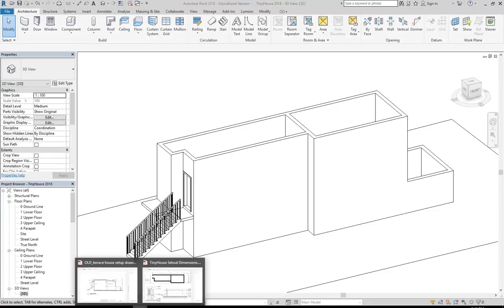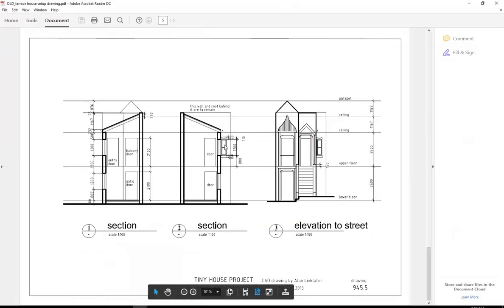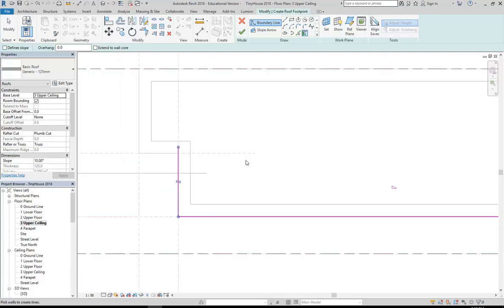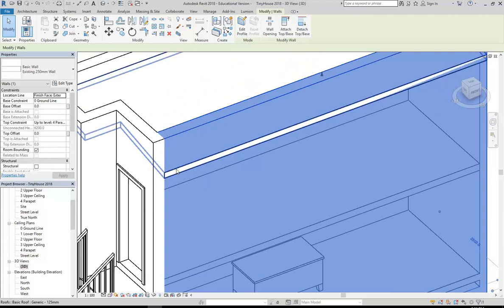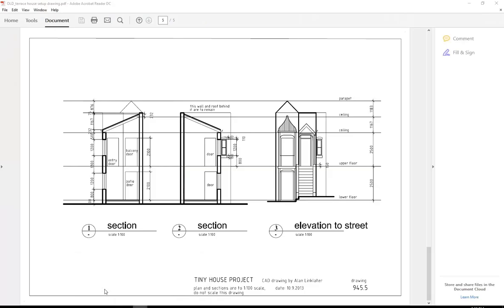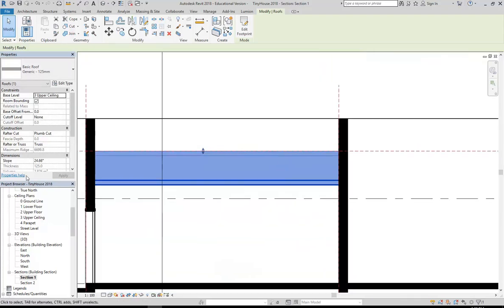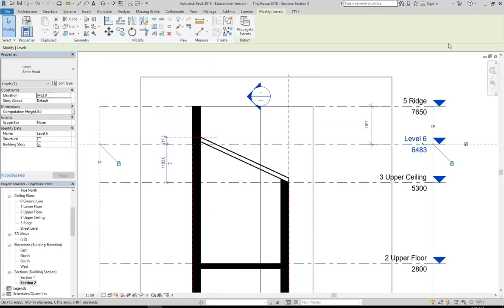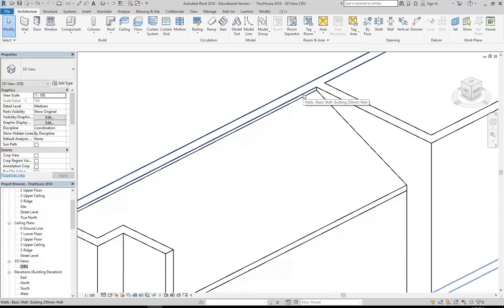Revit Tiny House 06 First Roof Setout